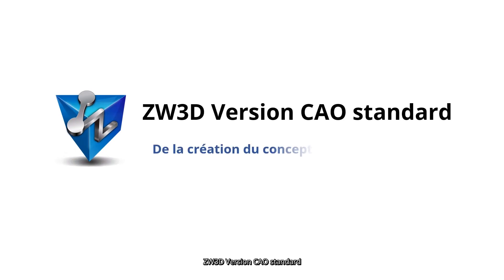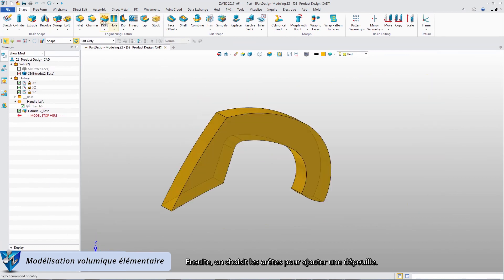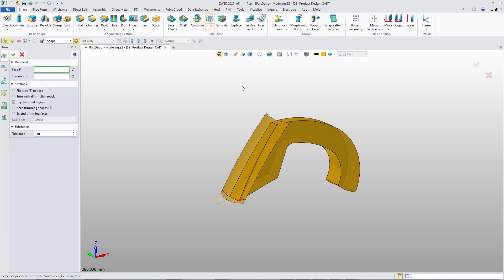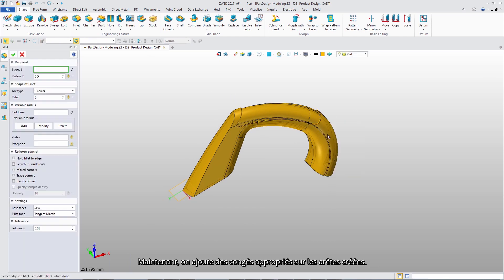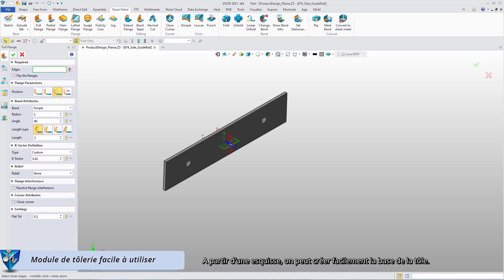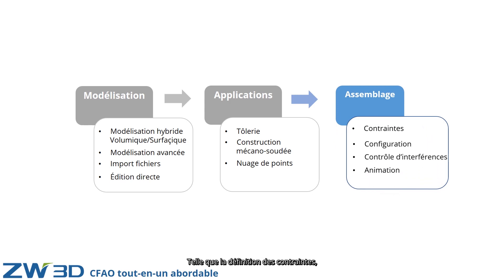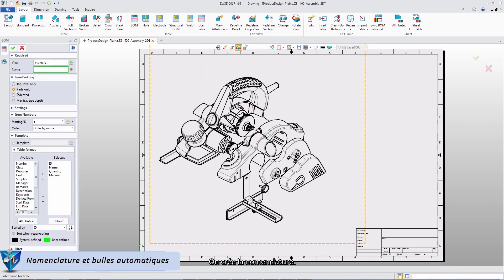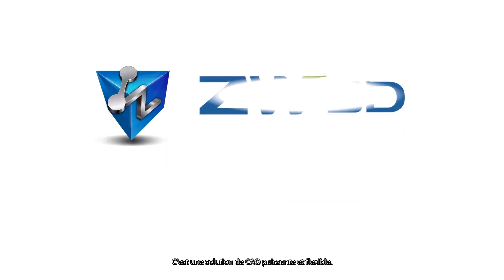ZW3D par GP Software - ZW3D Standard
ZW3D Standard vous offre tous les outils nécessaires pour concevoir vos propres pièces, plans et assemblages, mais aussi pour répondre aux problématiques des certains métiers spécifiques. En conception, le modeleur hybride vous permet de créer des pièces en mélangeant les fonctions volumiques et surfaciques. Les surfaces complexes suppriment les limites de conception de vos créations. Vous pouvez modifier à votre gré tous les modèles importés, de l’assemblage SolidWorks complexe au simple fichier STEP ou DXF en passant par les modèles CATIA. Les mises en plan rapides vous offre la possibilité de fournir des dessins techniques complets à vos fabricants en toute simplicité. Les outils métiers, comme la tôlerie ou la rétro-conception, permettent d’aller encore plus loin dans le processus créatif, tout en répondant à des problématiques concrètes.

Pour connaître tous les produits et services proposés par GP Software, votre importateur officiel ZW3D